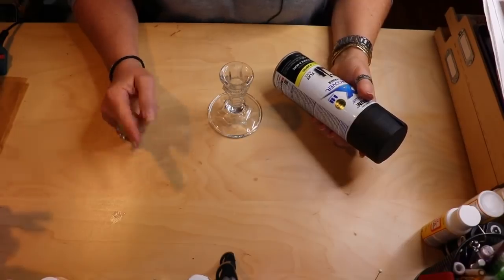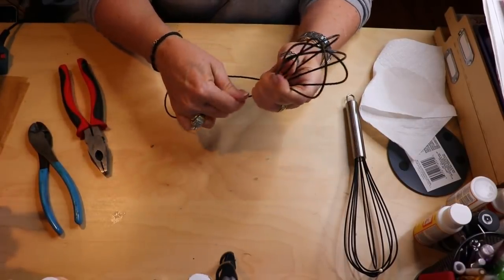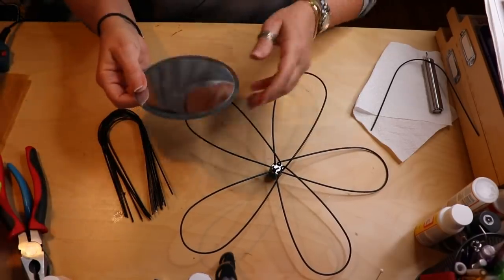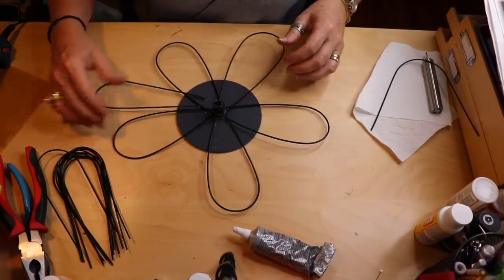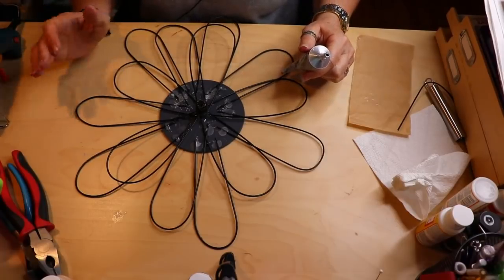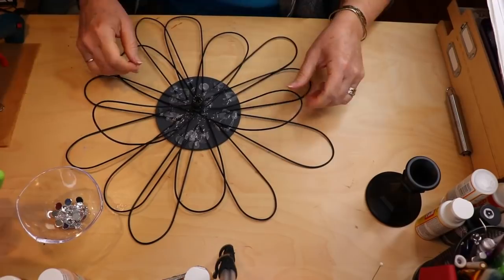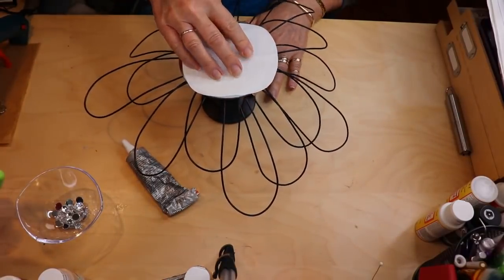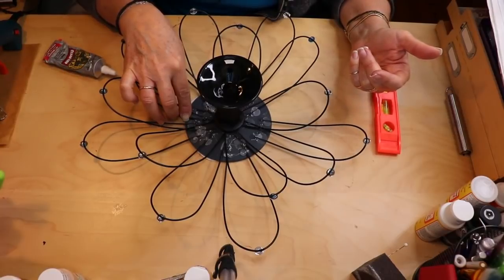Dollar Tree DIY Whisk Centerpiece Candle Holders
Don't forget TO CHECK DOWN HERE for info and DRAWING LINK!!
Enter here to win a FREE BLING OWL KEYCHAIN

The PDF for this project is in the works!

This is such a great Dollar Tree DIY because it's made from items that you'd not normally use for crafting. Kitchen gadgets are not just for the kitchen or for cooking!! This candle holder DIY is made from Dollar Tree whisks! It's a glam DIY that can have many uses; candle holders, vase or plant holder, cake stand, appetizer plate display...you name it! It has a touch of whimsy and class all in one making this Dollar Tree DIY unique and unusual and a truly fun gift (maybe for Mother's Day?).
Have fun with it!! Happy crafting!!!

Here's what you'll need:

1 Glass Candle Stick
3 Whisks
1 Round Beveled Mirror Candle Holder
Gemstone Embellishments
Spray Paint Color of your choice
Plyers
Wire Cutters